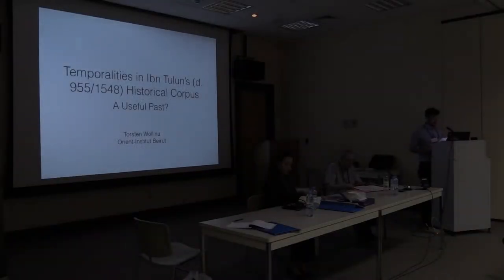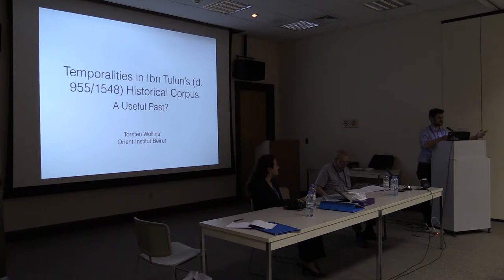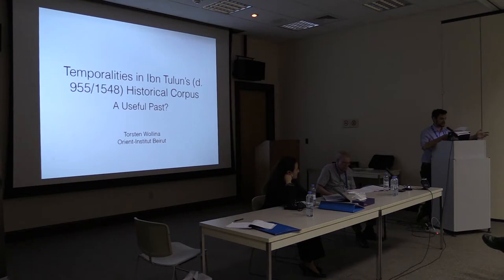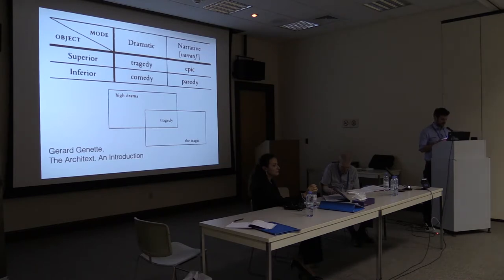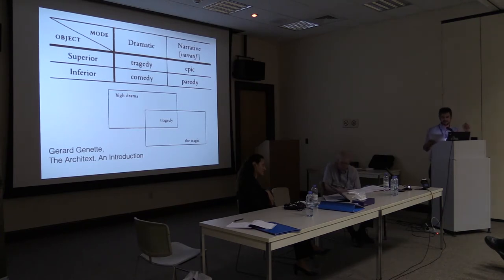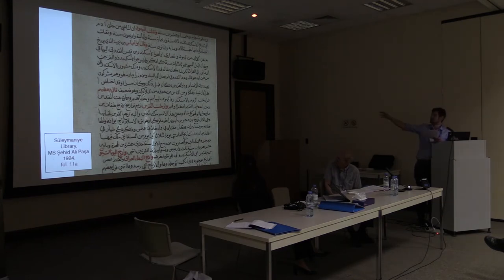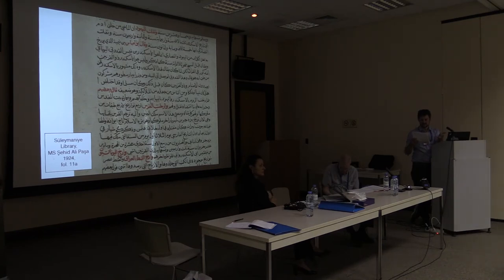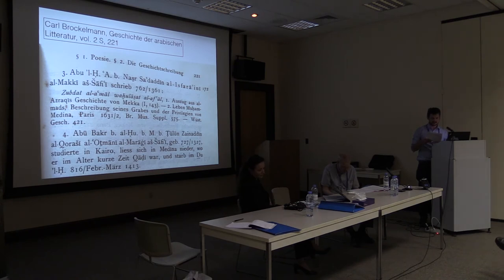Torsten Wollina, “Time in Muḥammad Ibn Ṭūlūn’s Historical Corpus” (SMS 2017)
Torsten Wollina (Orient-Institut Beirut), “Time in Muḥammad Ibn Ṭūlūn’s (d. 955/1548) Historical Corpus.” Paper presented at the 4th Conference of the School of Mamluk Studies, Beirut, May 11, 2017. This paper was included in the portion of the conference focused on the theme of "Time" in recognition of the 500 years that have passed since the fall of the Mamluk sultanate to the Ottomans in 1517.

The School of Mamluk Studies (SMS) is administered by the Universities of Chicago (USA), Liège (Belgium), and Venice (Italy). The mission of SMS is to provide a scholarly forum for a holistic approach to Mamluk studies, to promote a greater awareness of the Mamluk sultanate (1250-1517), and to foster interdisciplinary debate focused on the Mamluk period in all its historical and cultural dimensions.